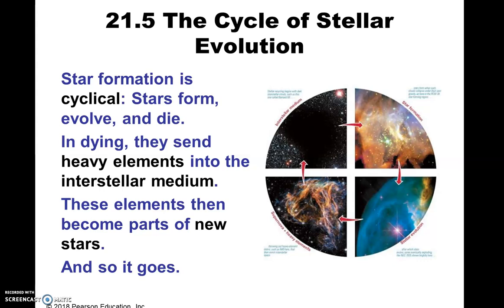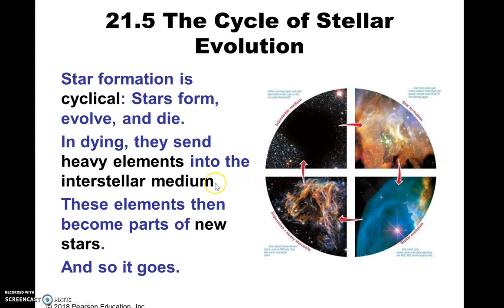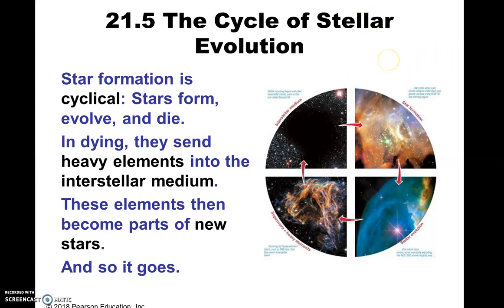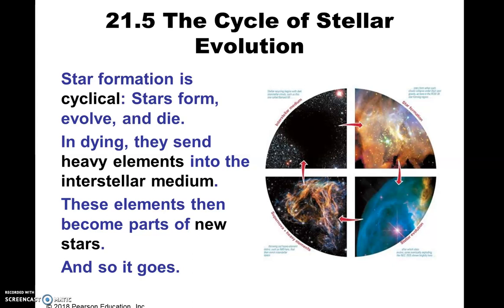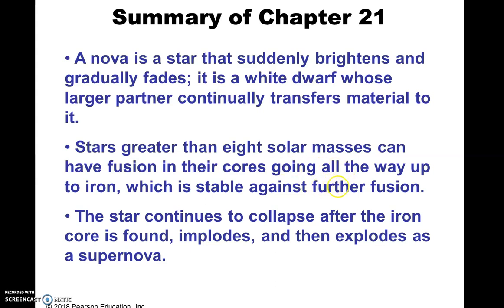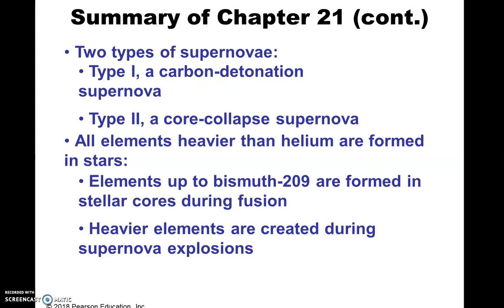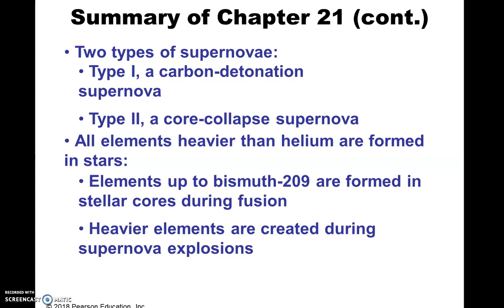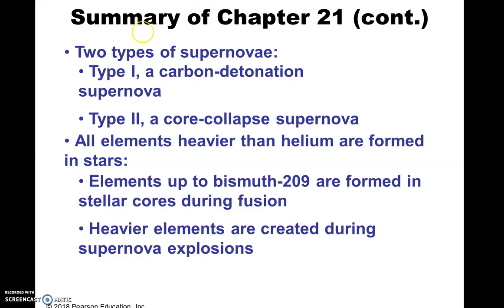Ch 21 part D